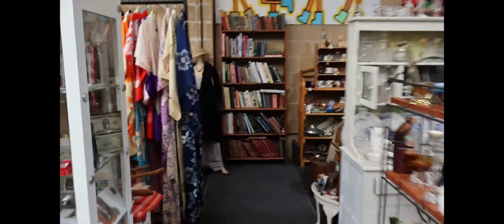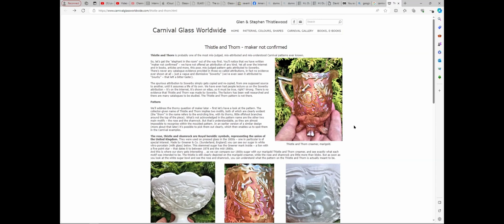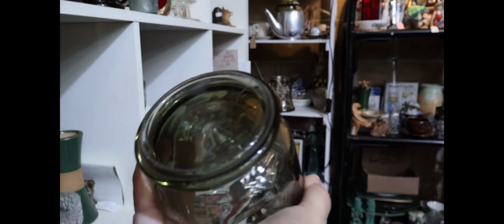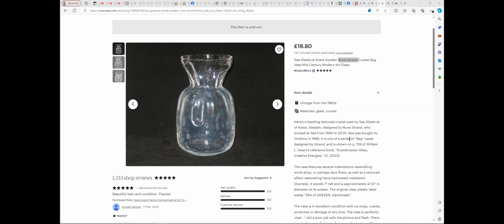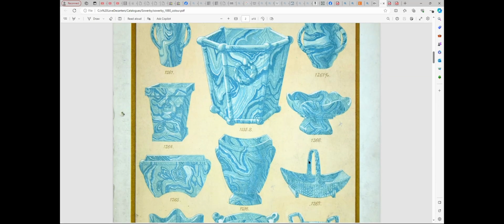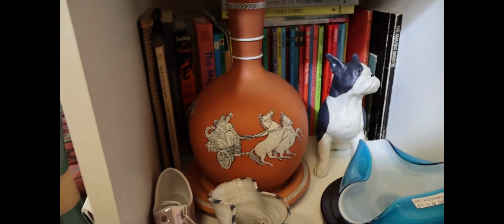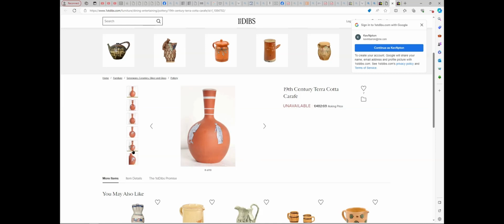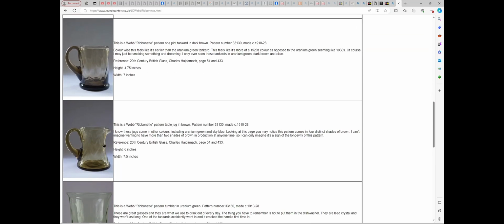Antique and Vintage Glass at Click Antiques, Northampton - Part 1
This video shows the tale of my visit to Click Antiques in Northampton.  This is my fourth video at Click and there is plenty of new glass.

The address is:
Click Antiques and Vintage,
The Rear of 8 Moore Street,
Northampton, NN2 7HX

The books I show in this video are:
Victorian Pattern Glass and China Book
Dartington Glass The First Twenty Years, authored by Linda and Stuart Smithson